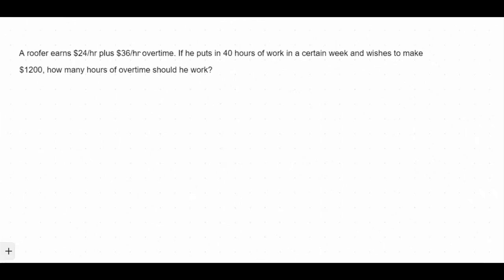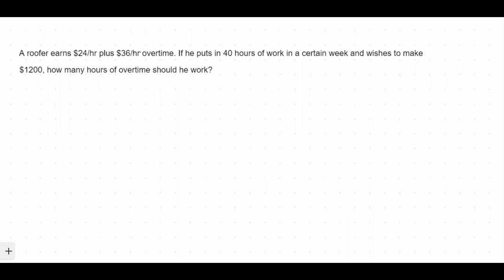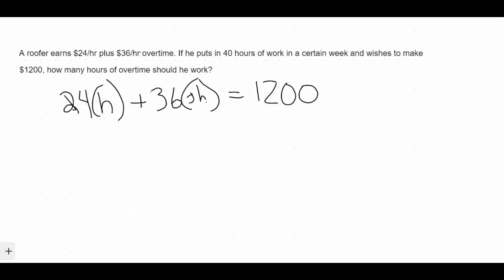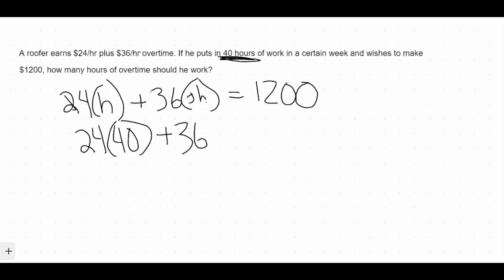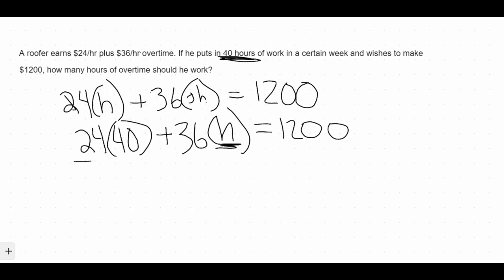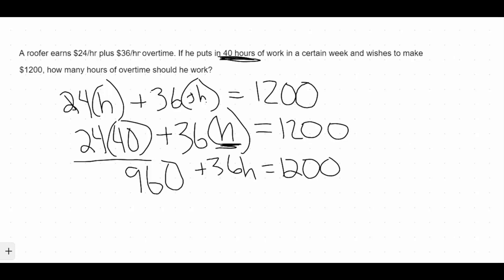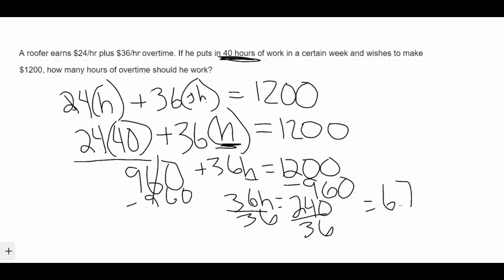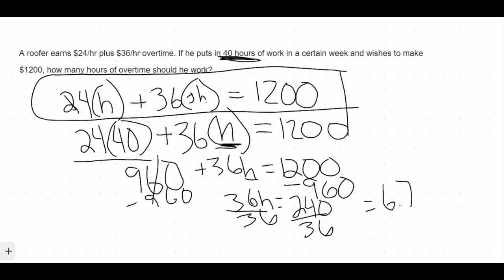Applications of Equations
This video one example on how to translate an equation and then solve it.